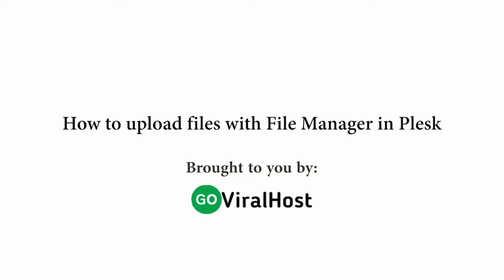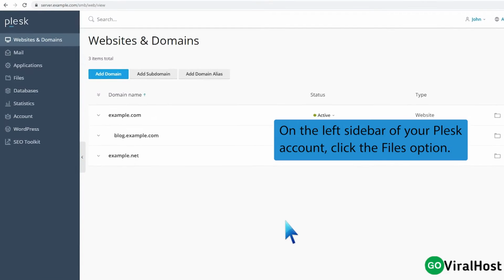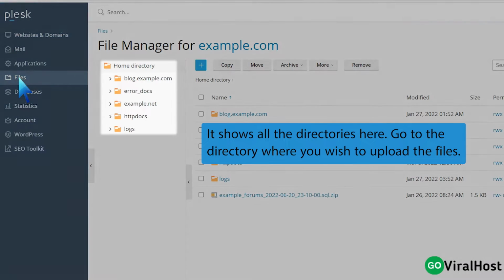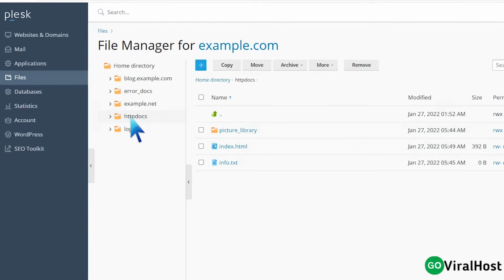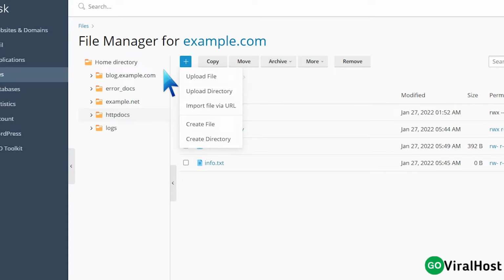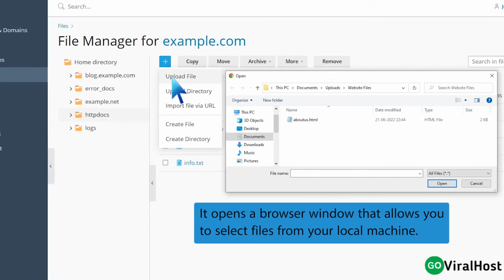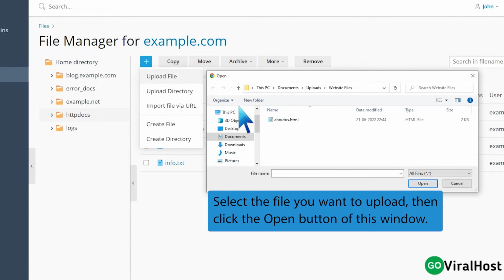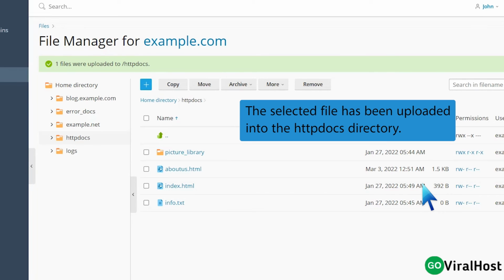How to upload files via the Plesk File Manager GoViralHost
Today in this video you will learn How to upload files via the Plesk File Manager   GoViralHost

That's it!!!

Shared hosting
Web hosting
E-commerce hosting
Cms hosting
Business Hosting
Power hosting
WordPress hosting
VPS hosting
reseller hosting
dedicated server